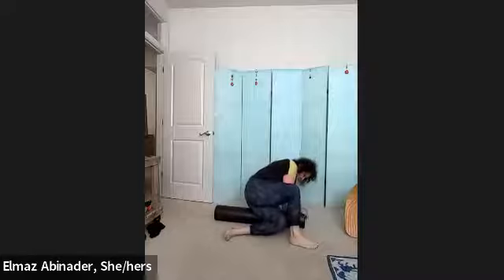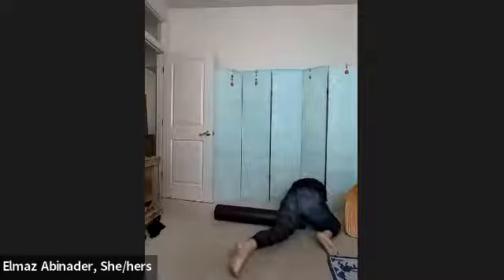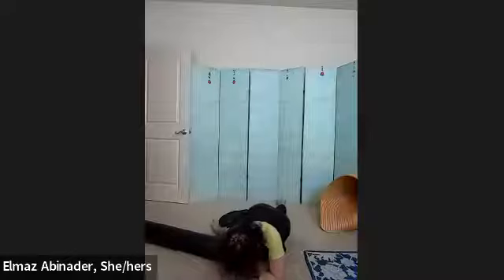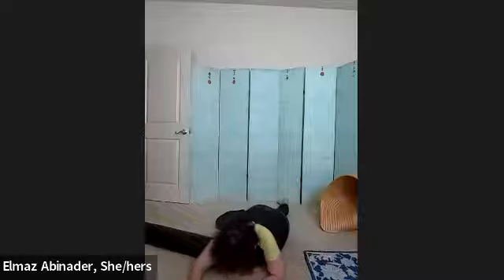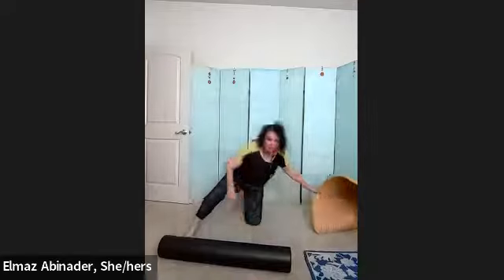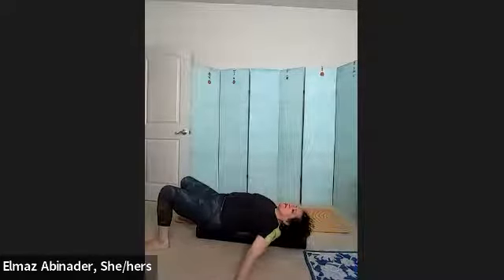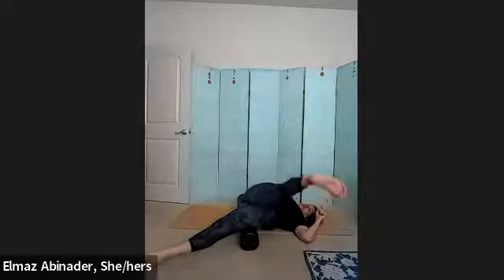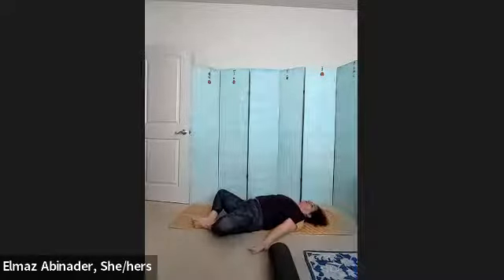Roller Stretch Upper body emphasis 5 1 22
Deep release of back shoulders arms and neck and stretch